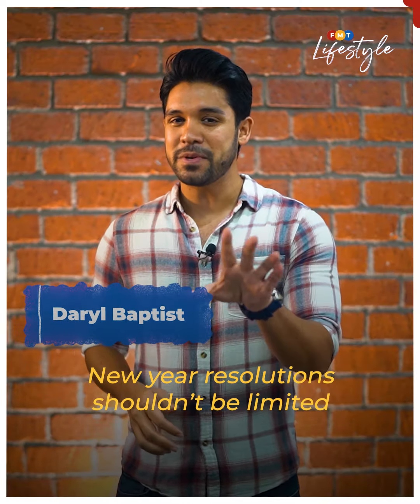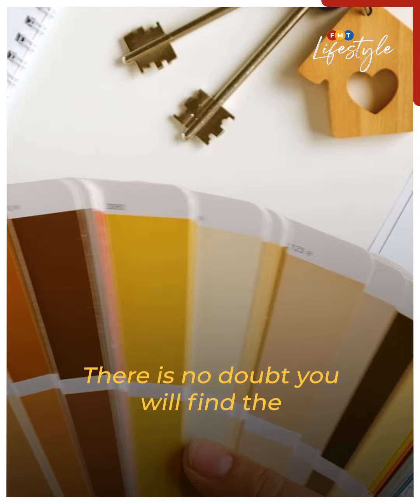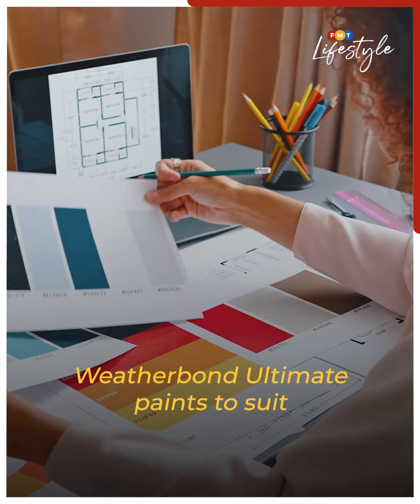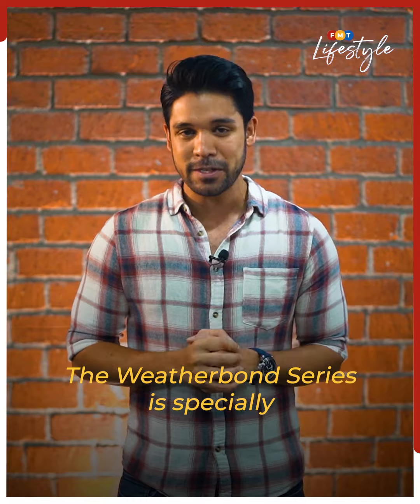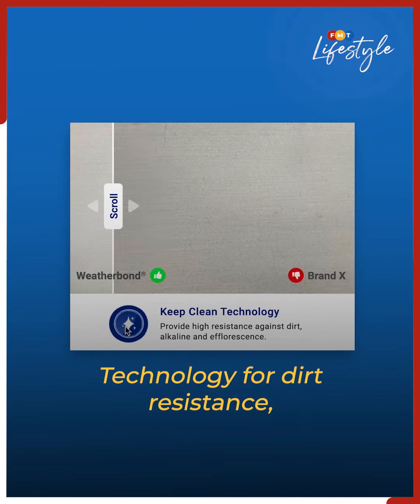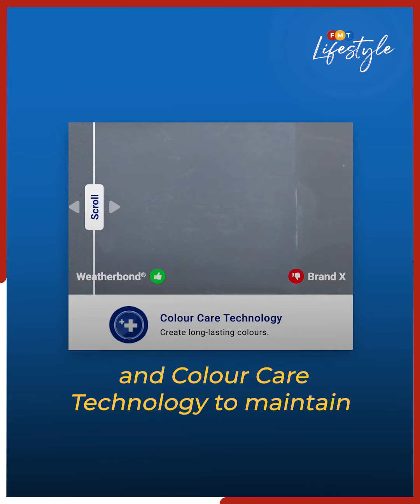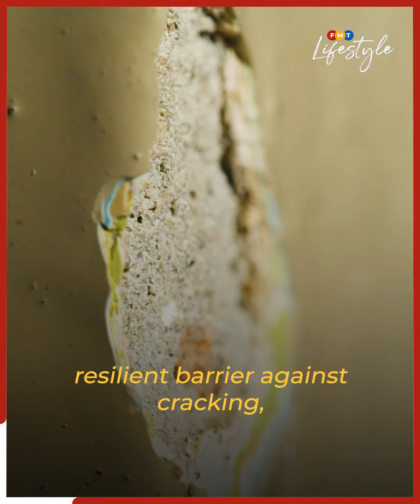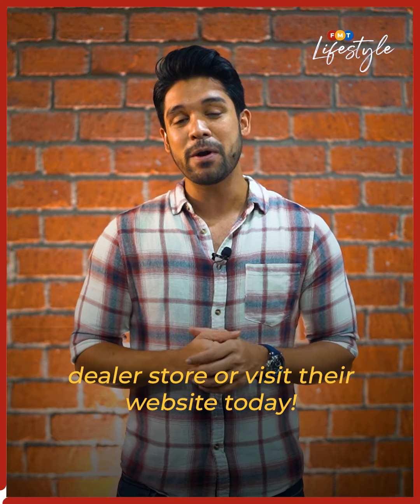Transform the look of your space with Nippon Paint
With Quartz Technology, the Nippon Paint Weatherbond Series can protect the appearance of your home for up to 15 years.

Free Malaysia Today is an independent, bi-lingual news portal with a focus on Malaysian current affairs.